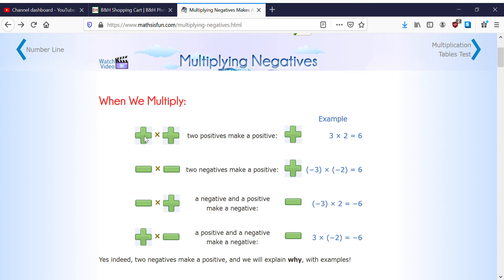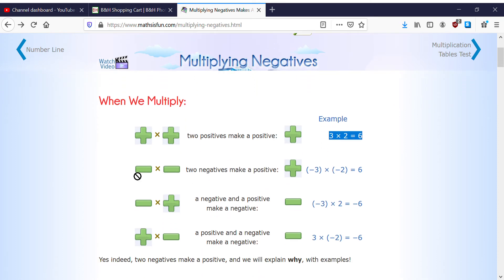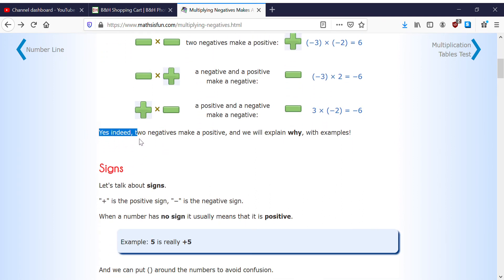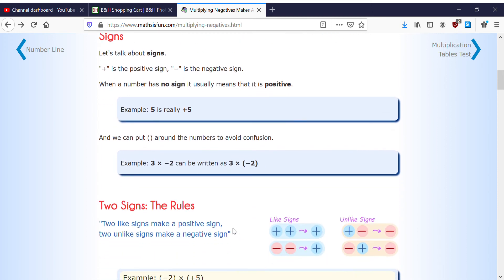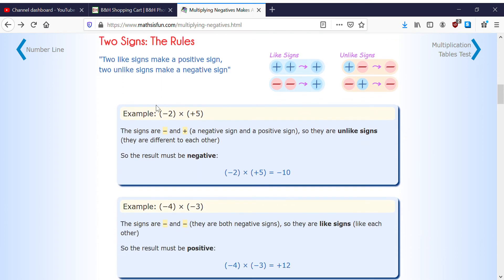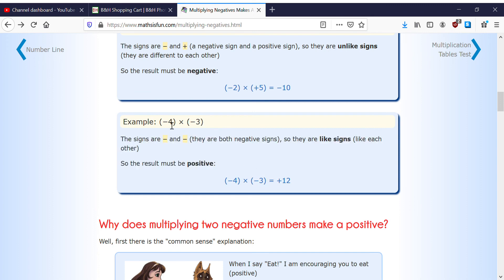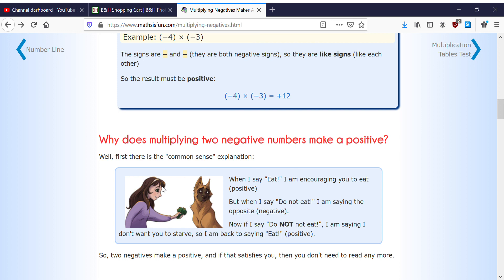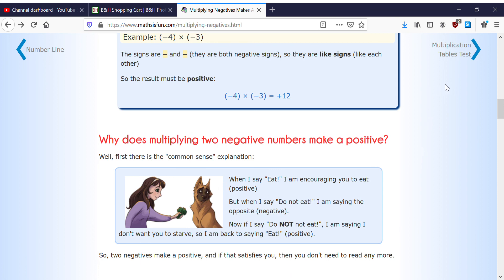Multiplying 2 Negatives Makes A Positive? WHY?